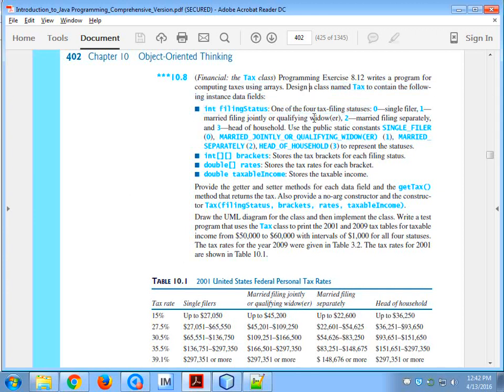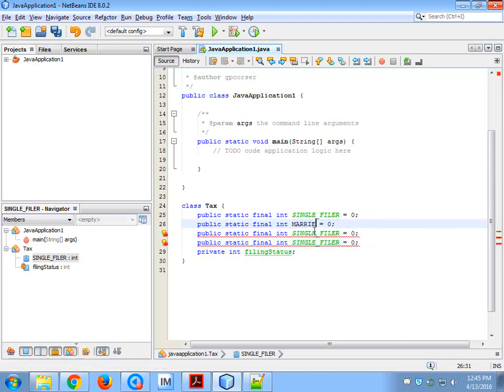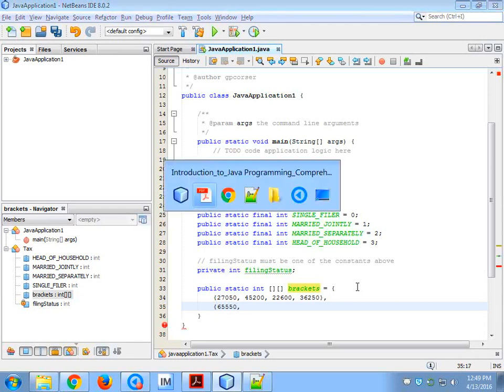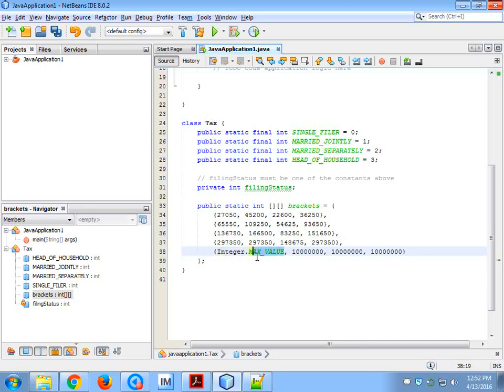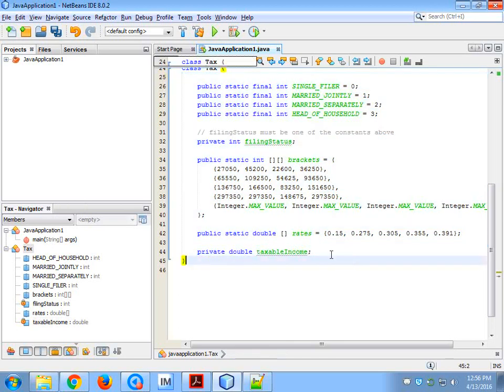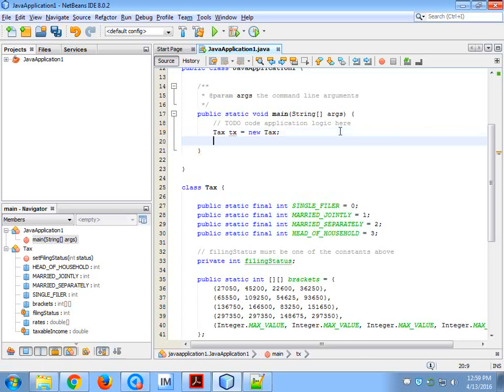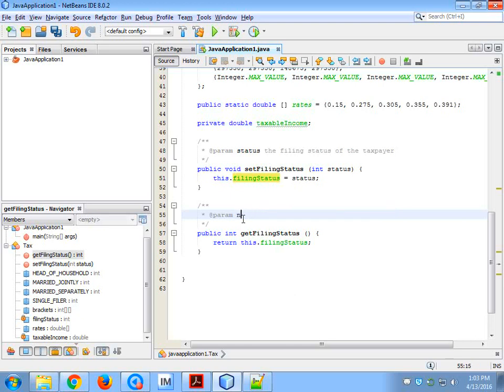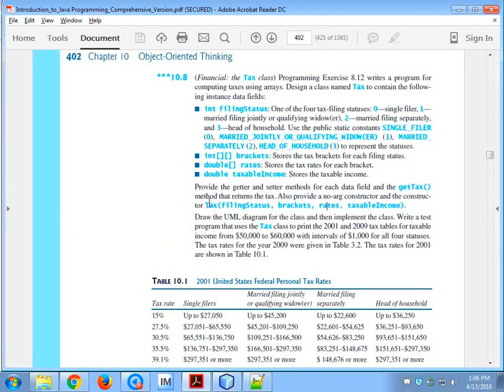Liang, Java, Program 10.8, Part 1/2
Introduction to Java, 10ed, Comprehensive Version

***10.8 (Financial: the Tax class) Programming Exercise 8.12 writes a program for
computing taxes using arrays. Design a class named Tax to contain the following
instance data fields:
■ int filingStatus: One of the four tax-filing statuses: 0—single filer, 1—
married filing jointly or qualifying widow(er), 2—married filing separately,
and 3—head of household. Use the public static constants SINGLE_FILER
(0), MARRIED_JOINTLY_OR_QUALIFYING_WIDOW(ER) (1), MARRIED_
SEPARATELY (2), HEAD_OF_HOUSEHOLD (3) to represent the statuses.
■ int[][] brackets: Stores the tax brackets for each filing status.
■ double[] rates: Stores the tax rates for each bracket.
■ double taxableIncome: Stores the taxable income.
Provide the getter and setter methods for each data field and the getTax()
method that returns the tax. Also provide a no-arg constructor and the constructor
Tax(filingStatus, brackets, rates, taxableIncome).
Draw the UML diagram for the class and then implement the class. Write a test
program that uses the Tax class to print the 2001 and 2009 tax tables for taxable
income from $50,000 to $60,000 with intervals of $1,000 for all four statuses.
The tax rates for the year 2009 were given in Table 3.2. The tax rates for 2001
are shown in Table 10.1.
Tax rate Single filers
Married filing jointly
or qualifying widow(er)
Married filing
separately Head of household
15% Up to $27,050 Up to $45,200 Up to $22,600 Up to $36,250
27.5% $27,051–$65,550 $45,201–$109,250 $22,601–$54,625 $36,251–$93,650
30.5% $65,551–$136,750 $109,251–$166,500 $54,626–$83,250 $93,651–$151,650
35.5% $136,751–$297,350 $166,501–$297,350 $83,251–$148,675 $151,651–$297,350
39.1% $297,351 or more $297,351 or more $ 148,676 or more $297,351 or more